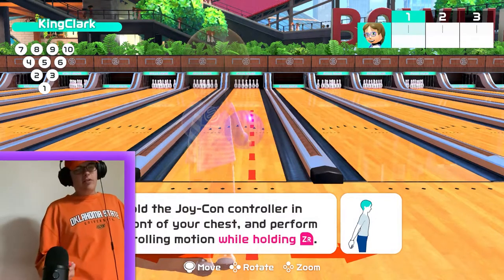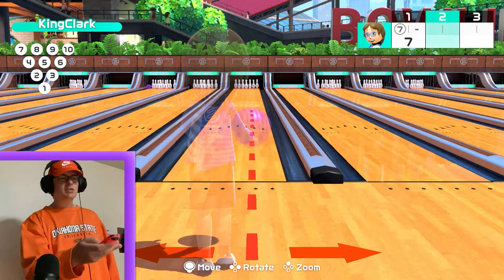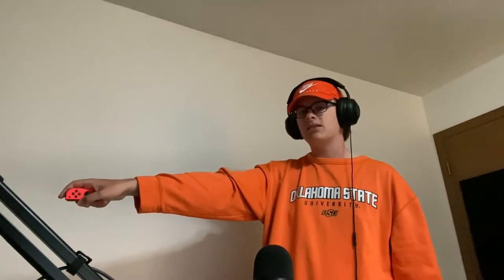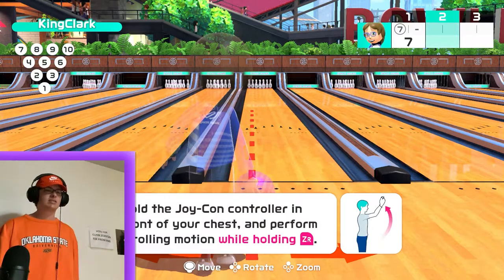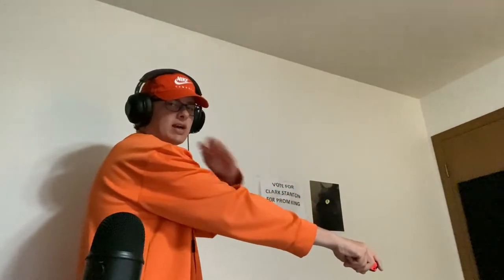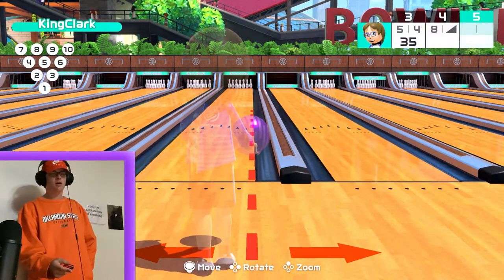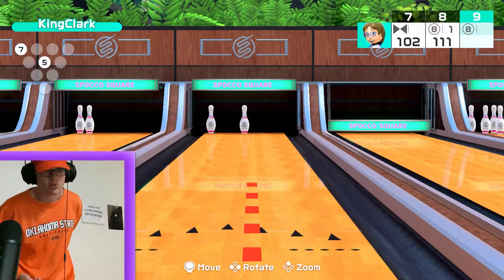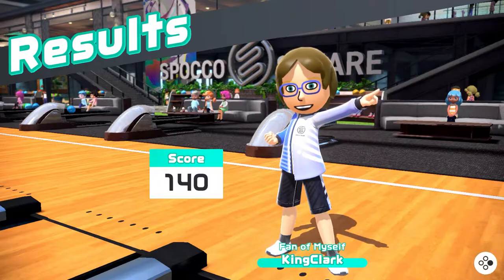How to Master Bowling on Nintendo Switch Sports! (Strikes, Spares, Perfect 300 Games, Spin)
Hey everyone! In this video I show how to improve your bowling skills in Nintendo Switch Sports. How to get perfect 300 score games, tons of strikes, and spares.